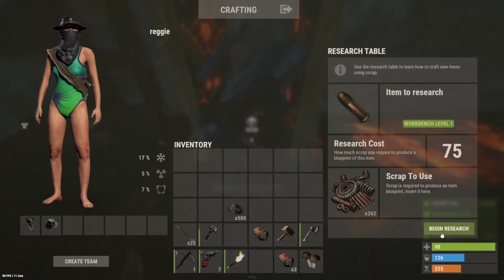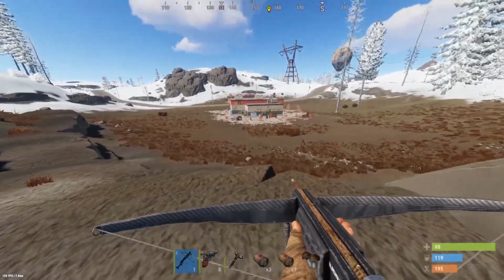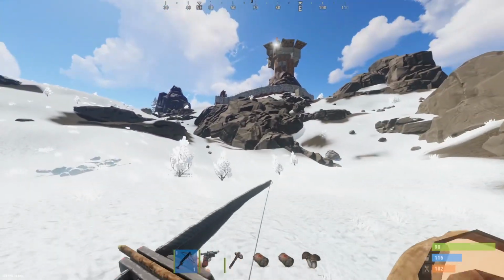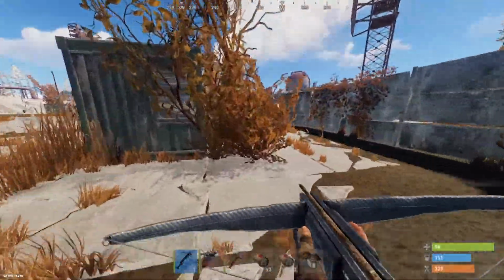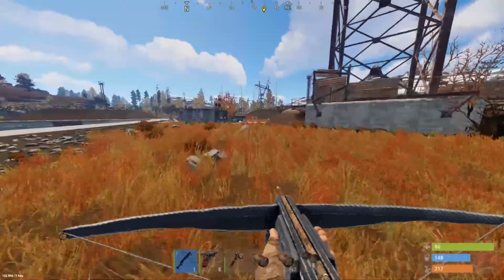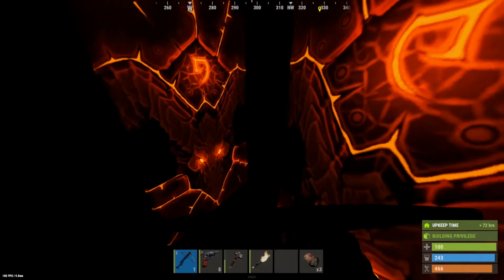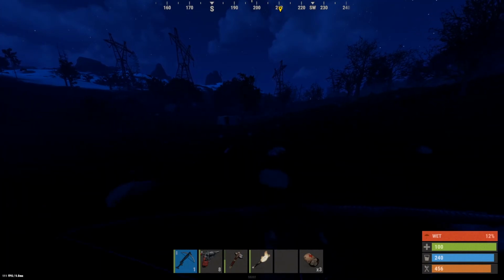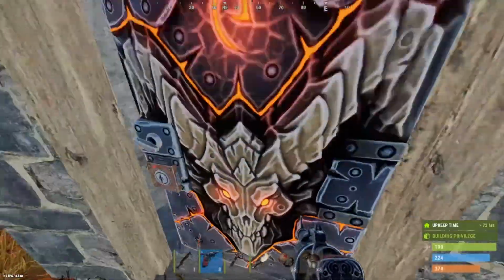Rust Solo Play-Through Series - Wipe 4 - Episode 5 - SHORT VERSION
THIS IS THE SHORT VERSION OF WIPE 4 EPISODE 5:
This is Episode 5 of Wipe 4 of my Rust Solo Play-Through Series. This Wipe will be 25 episodes in total uploading daily Monday-Friday for five weeks. Thank you all for the watching, giving feedback, and supporting!